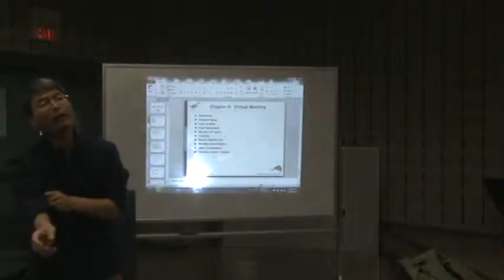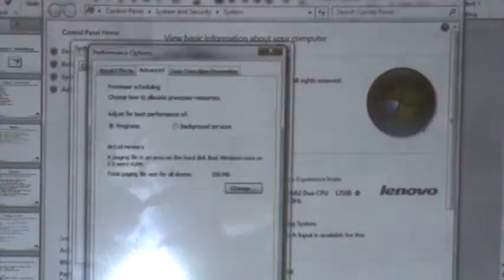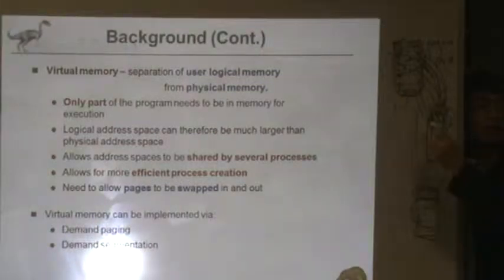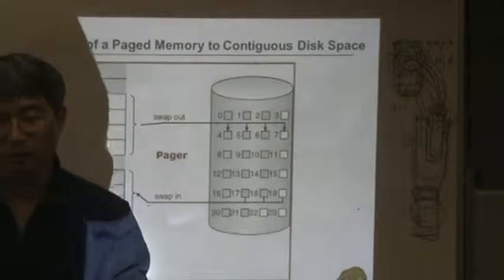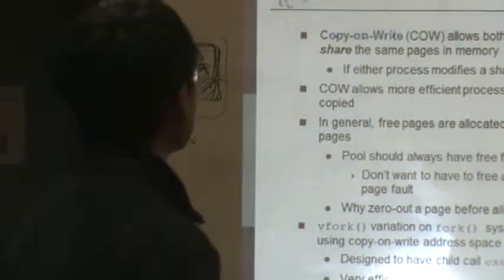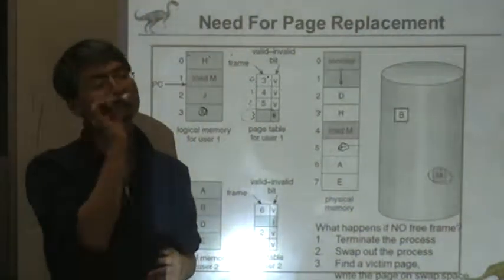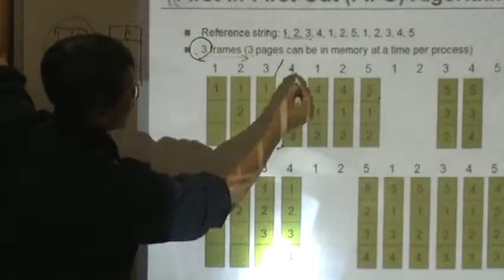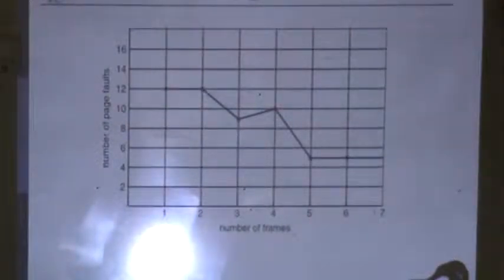CPEG503A 11 20 14